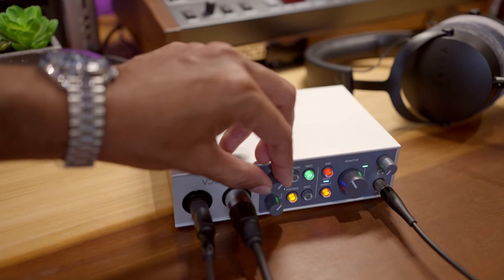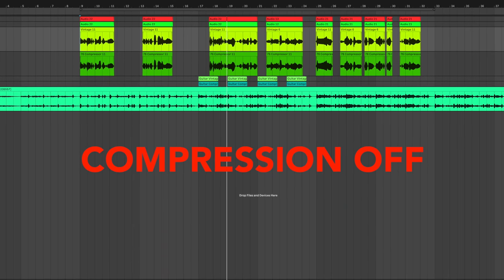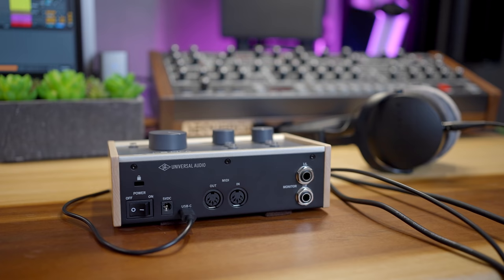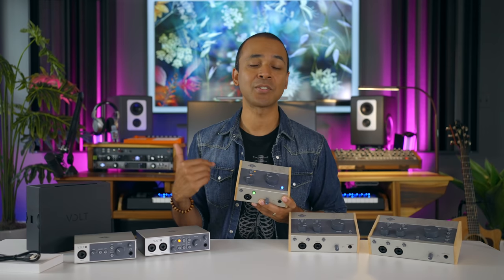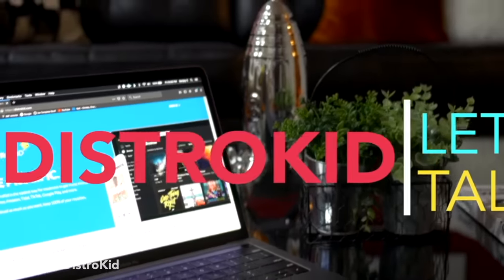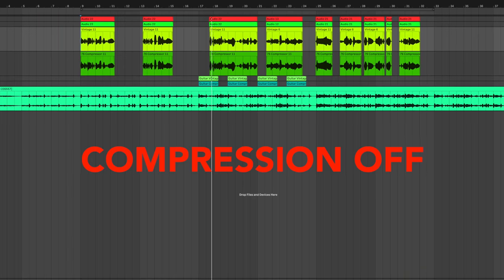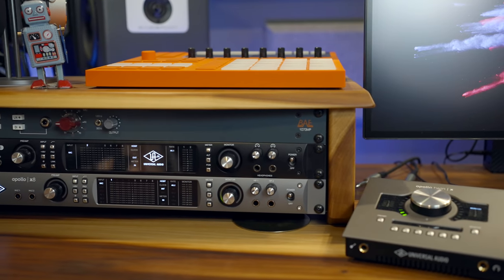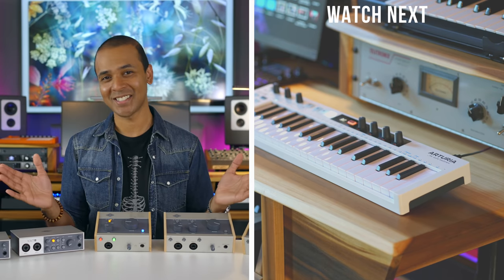Universal Audio VOLT Hands on Demo, Features, EVERYTHING you need to know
⬇️ Links here ⬇️
1. Volt Interfaces
3. My Mic
4. My Headphones
5. My Mic Shield

Note about audio interfaces with compressors: The PreSonus Revelator io24 also includes an onboard compressor along with a few other effects.
Note about bus power: The Volt 476 is not bus powered. All others are bus powered.

Original music by Sanjay C recorded with the Volt 276

In this video, I review the new Universal Audio Volt audio interfaces. The Volt audio interfaces by Universal Audio are their newest line of budget interfaces. They are compatible with Mac, Windows, and iOS, and include a couple features that other interfaces don’t have. These extra features include a vintage button that emulates the 610 preamp by Universal Audio. The 76 interfaces also include a compressor built-in. Its actually the 1176 compressor! In this video I’ll let you hear the vintage mode and the compressors on vocals and guitar recordings. And I’ll let you know the pros and cons of these interfaces. I’ll also share which interface I think is the best one for most producers.

Timestamps
0:00 What's the big deal?
1:44 Sound demos
5:06 Common Features
7:18 Vintage Mode & Demo
9:14 Sponsor: DistroKid
10:15 76 Model Features
11:04 Compressor
12:23 Compressor demos
14:02 Live applications
14:30 Missing features
15:15 Software included
16:13 My recommendation